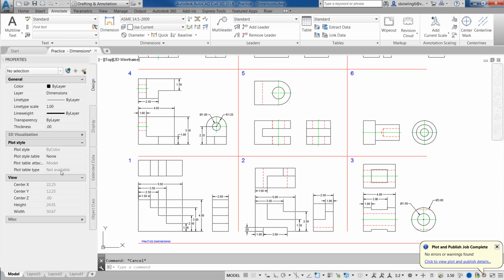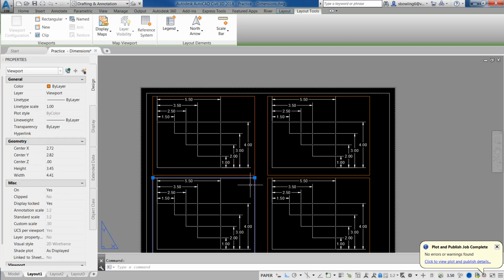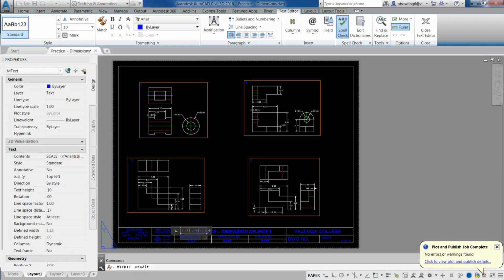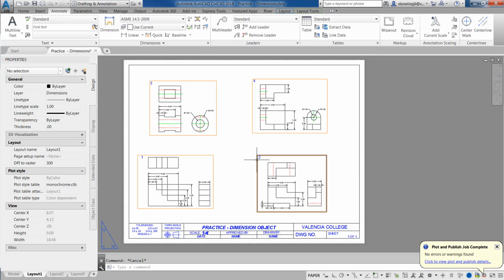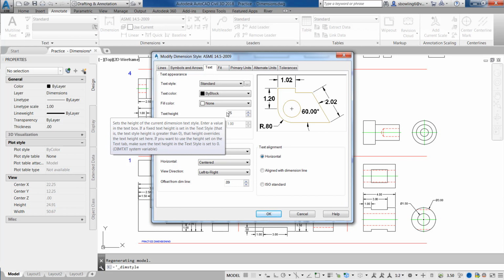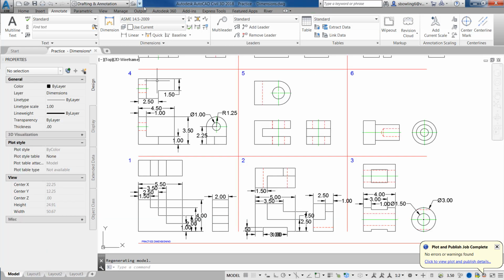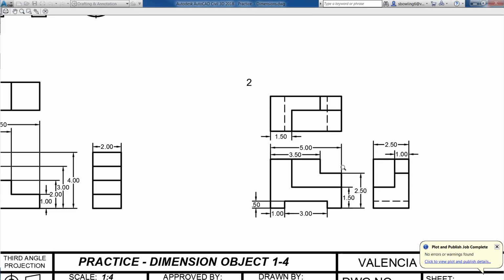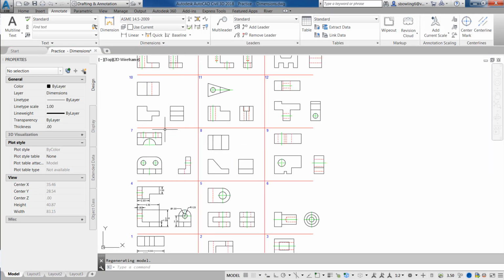Practice Dimensions Part 3